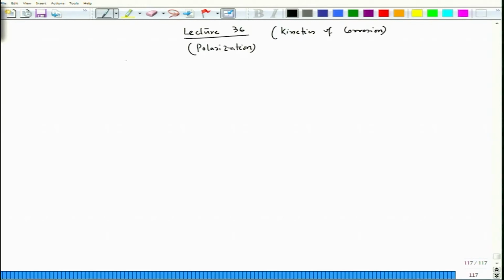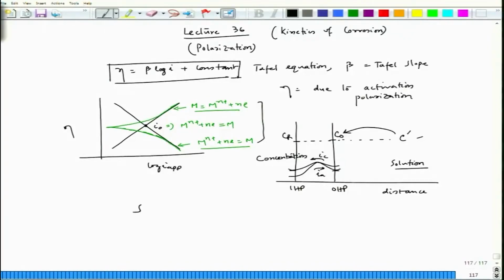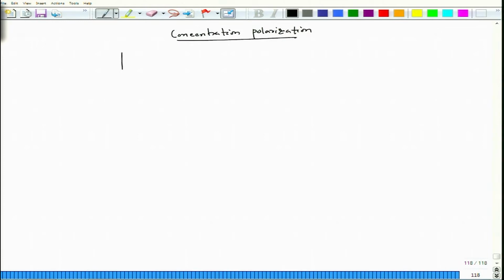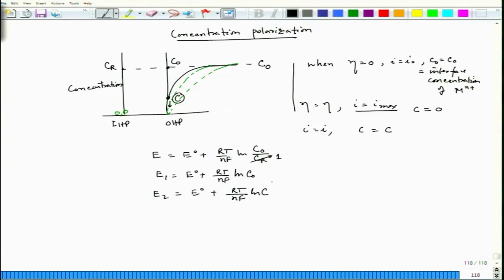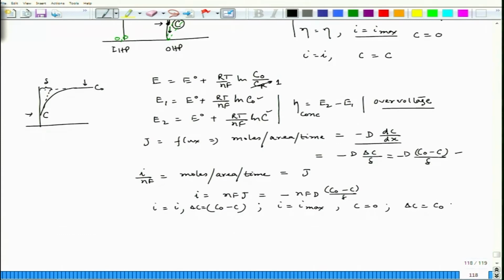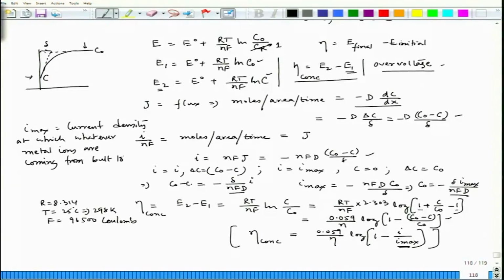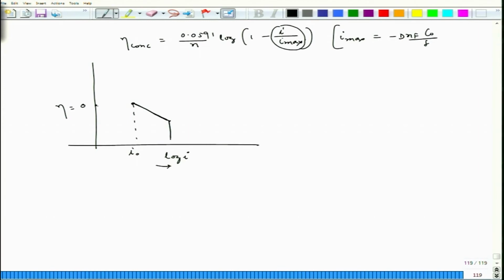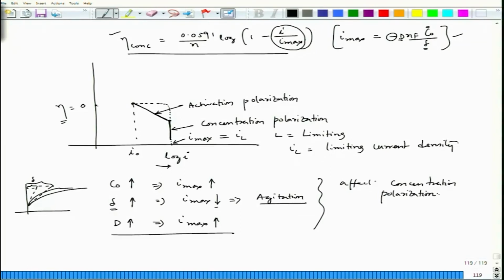Activation polarization, concentration polarization and total polarization: Lecture-36